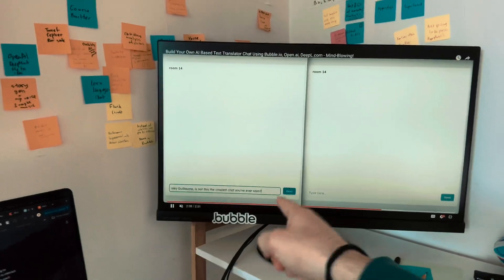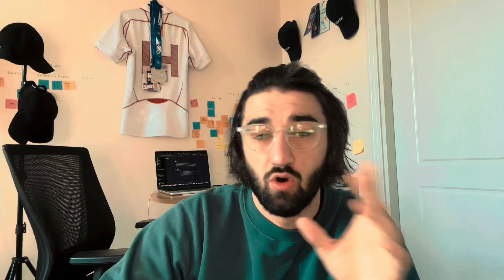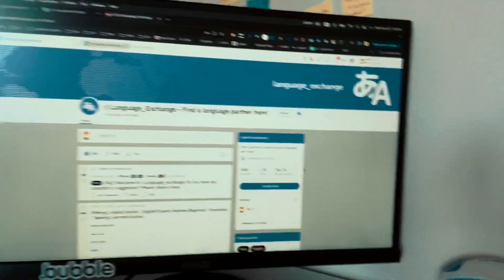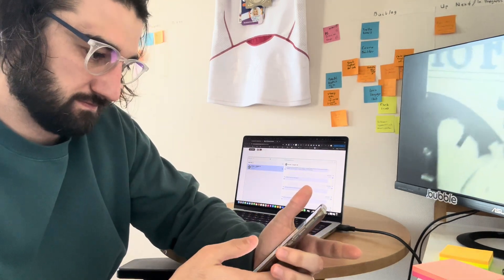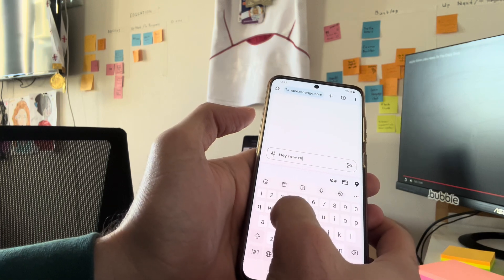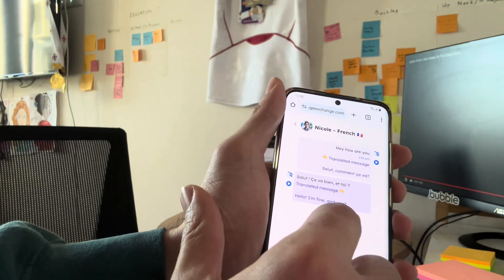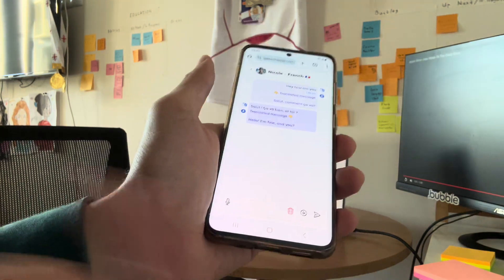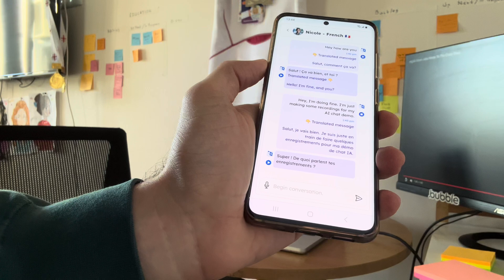I Used Nocode Approach to Develop an AI Language Exchange Chat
AI Language Exchange is your AI language partner!